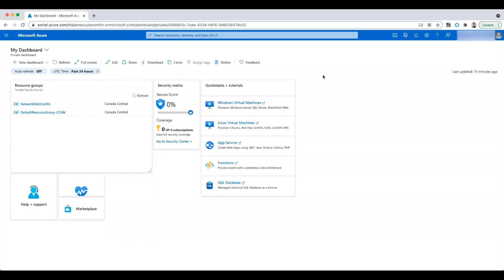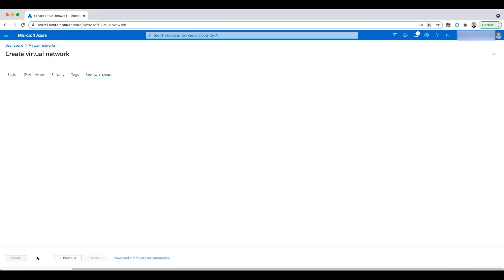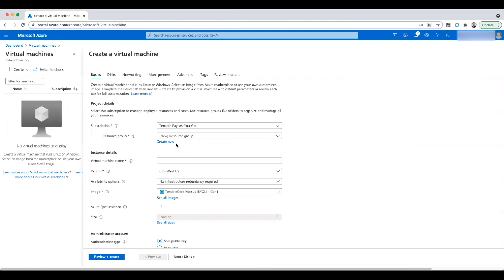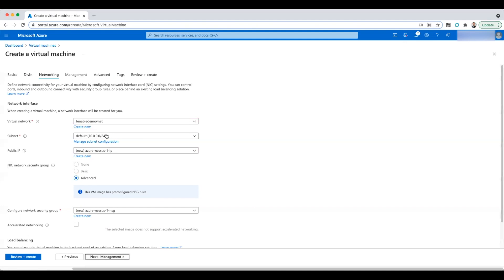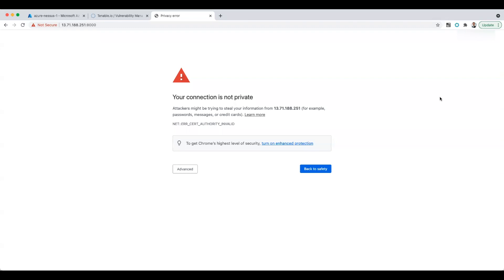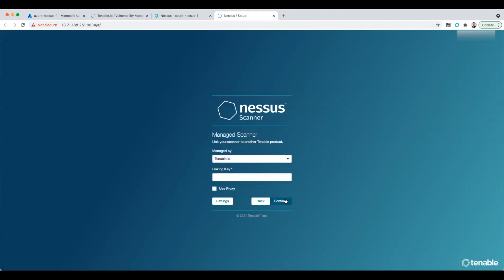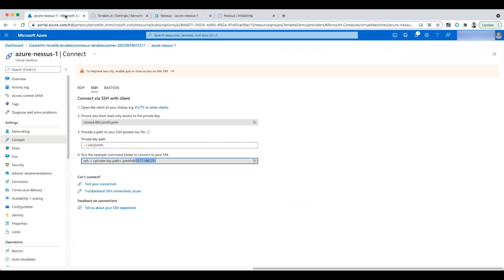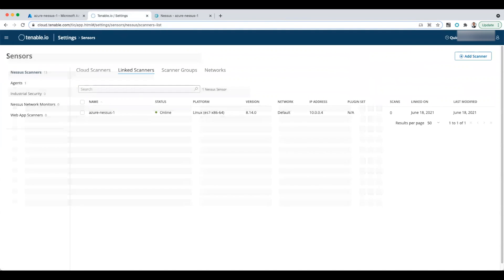Installing a Tenable.io Nessus Scanner in Azure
This video demonstrates the step-by-step actions to install a Nessus Scanner into Azure and link it to Tenable.io.